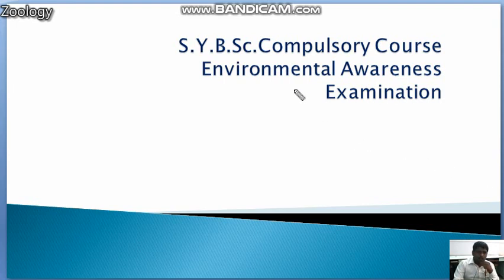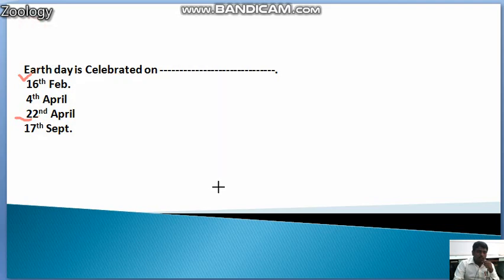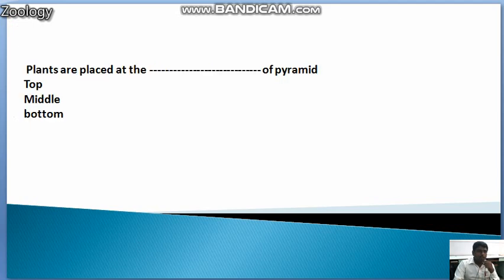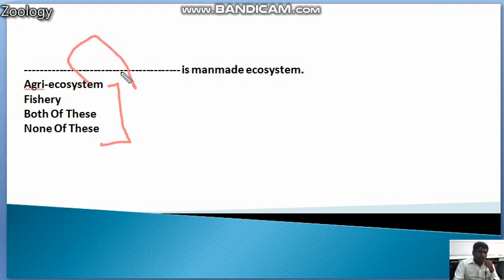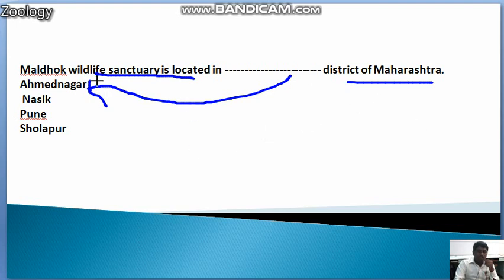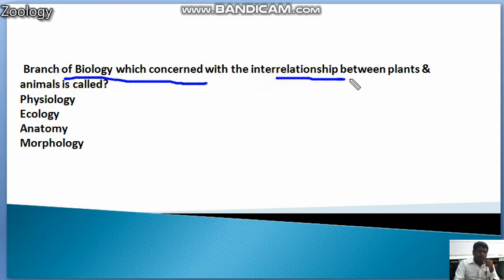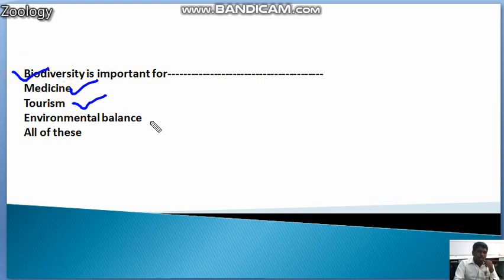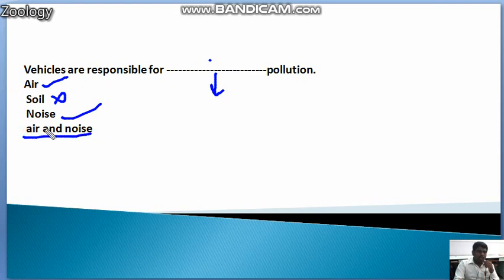S.Y.B.Sc.Compulsory Course Environmental Awareness